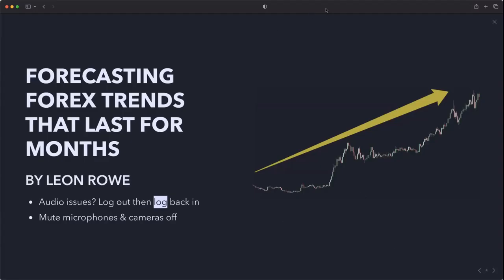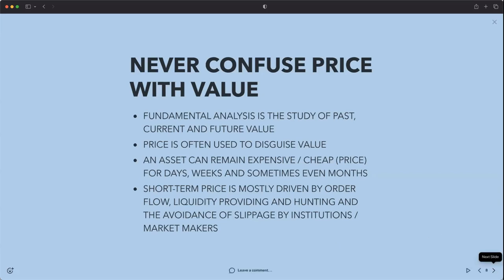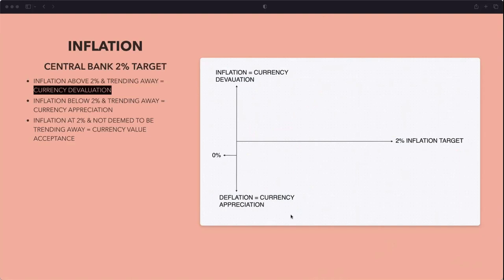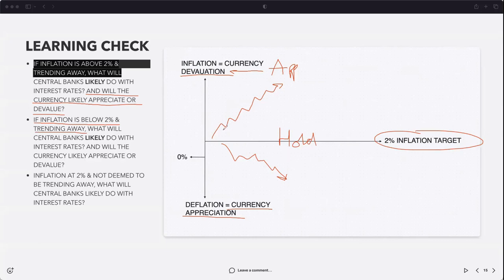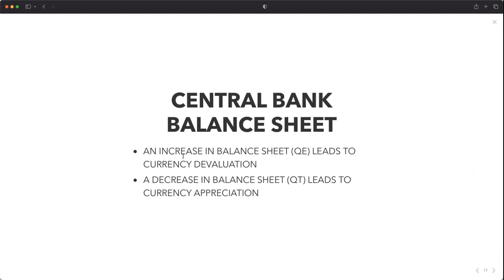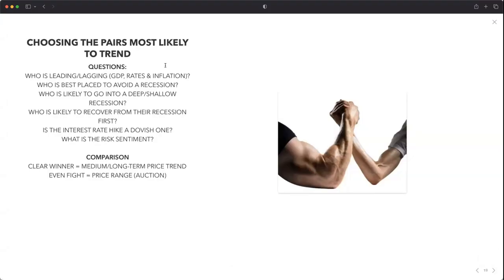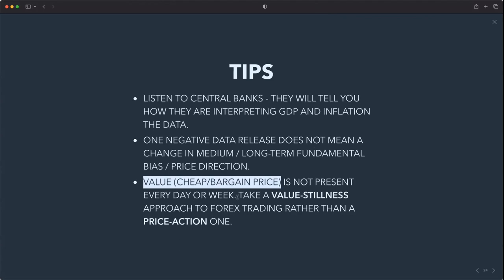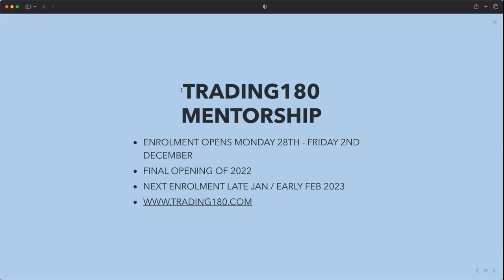How To Forecast Huge Trends Using Forex Fundamental Analysis - Webinar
00:00 Introduction
08:36 GDP
09:25 INFLATION
12:25 INTEREST RATES
14:04 CENTRAL BANK POLICIES
15:13 LEARNING CHECK
19:21 DOVISH HIKE
24:26 BALANCE SHEET
25:23 RISK SENTIMENT
25:38 CHOOSING THE BEST PAIRS
29:55 USDJPY TREND
32:29 EURUSD TREND
34:35 RECESSION
39:57 TIPS
42:24 RESOURCES